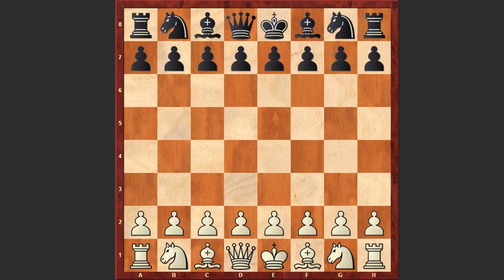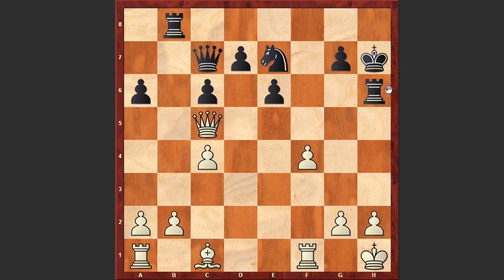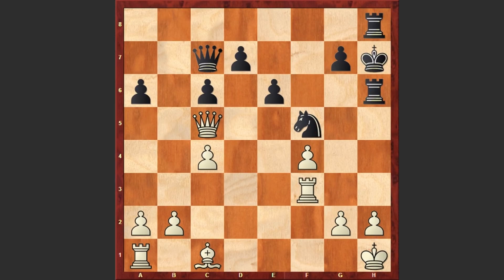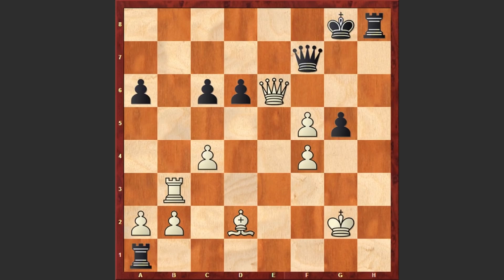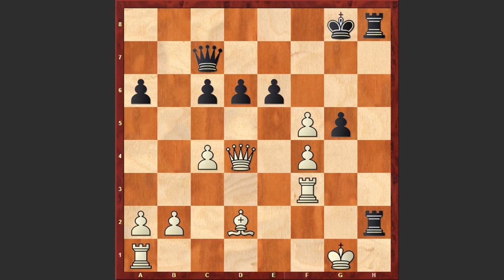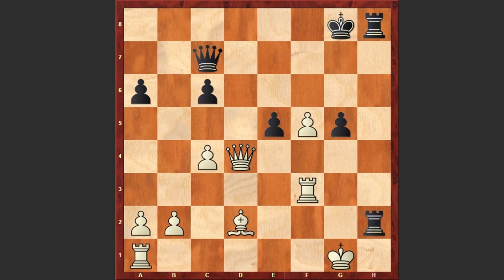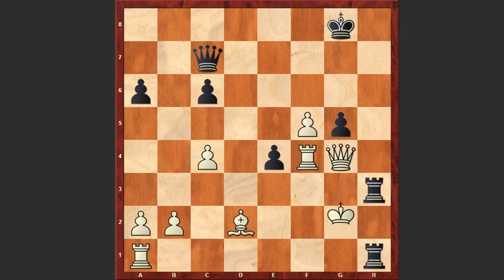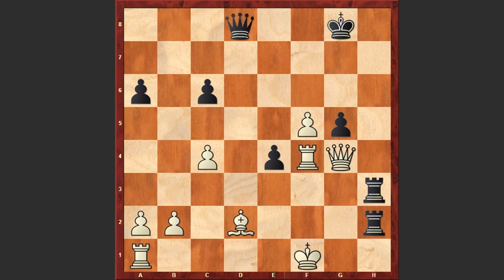This Game Breaks Tal's 93-Game Unbeaten Streak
Mikhail Tal vs Nino Kirov
3rd Liberation Tournament (1974), Novi Sad YUG
Sicilian Defense: Paulsen Variation (B46)
1. e4 c5 2. Nf3 e6 3. d4 cxd4 4. Nxd4 Nc6 5. Nc3 a6 6. Be2 Qc7 7. O-O Nf6 8.
Be3 Bb4 9. Na4 O-O 10. Nxc6 bxc6 11. f4 Be7 12. Nb6 Rb8 13. Nxc8 Qxc8 14. e5
Nd5 15. Bc1 f6 16. c4 Bc5+ 17. Kh1 Ne7 18. exf6 Rxf6 19. Bd3 Qc7 20. Bxh7+ Kxh7
21. Qh5+ Rh6 22. Qxc5 Nf5 23. Rf3 Rh8 24. Bd2 g5 25. g4 Kg8 26. gxf5 Rxh2+ 27.
Kg1 d6 28. Qd4 e5 29. fxe5 dxe5 30. Qg4 Rh1+ 31. Kf2 R8h2+ 32. Kg3 e4+ 33. Rf4
Rh3+ 34. Kg2 R3h2+ 35. Kg3 Rh3+ 36. Kg2 R1h2+ 37. Kf1 Qd8
 0-1
Video Thumbnail Credits: By Rob Mieremet / Anefo [CC0], via Wikimedia Commons